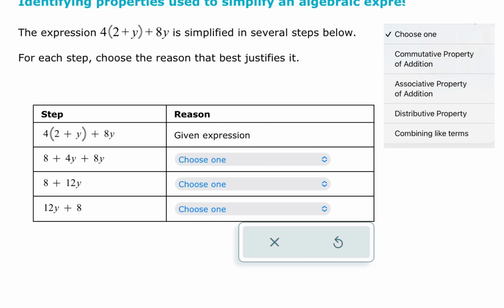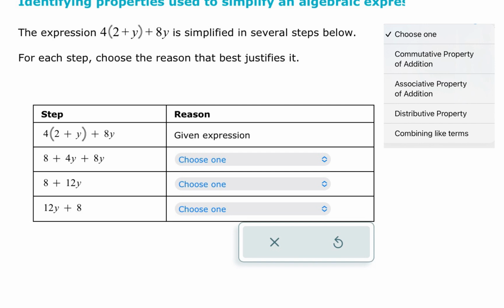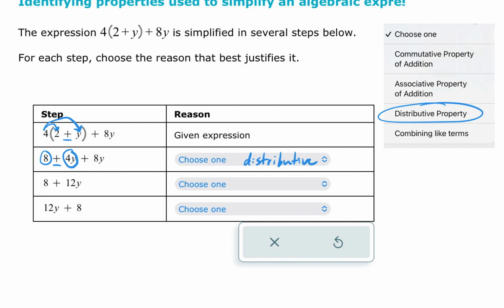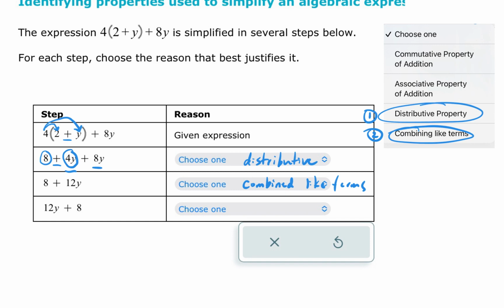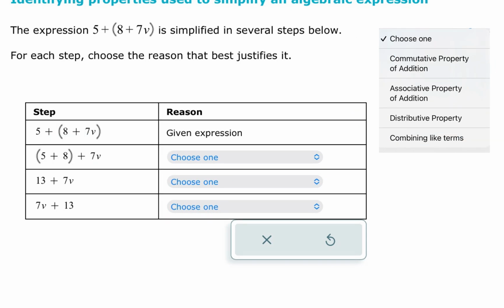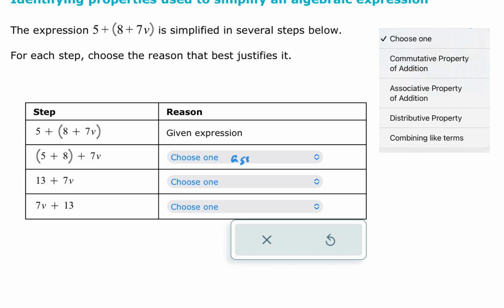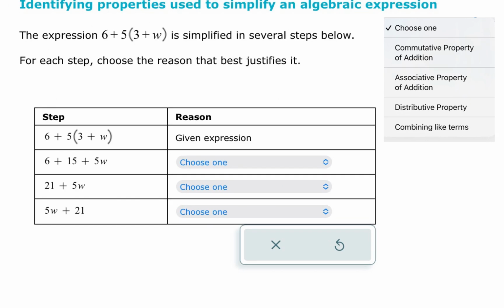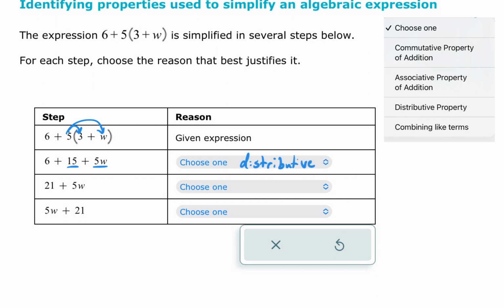Identifying properties used to simplify an algebraic expression (ALEKS examples)